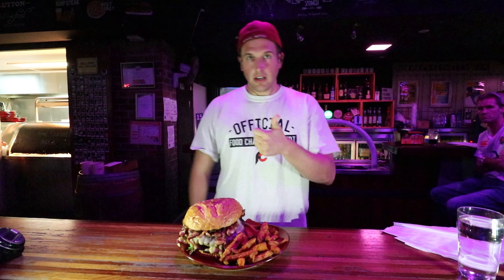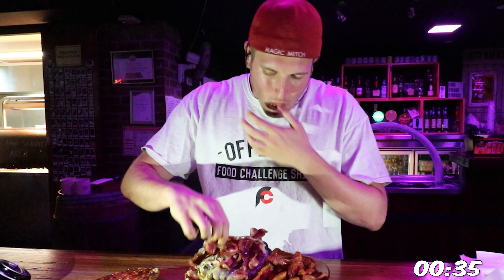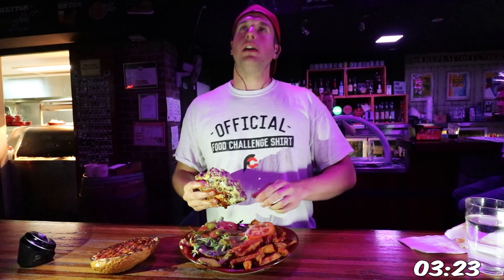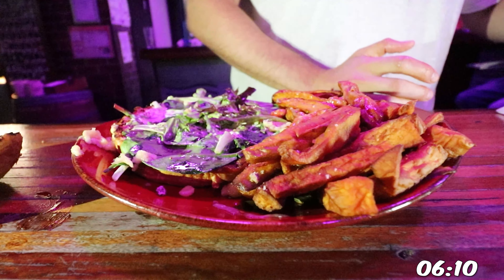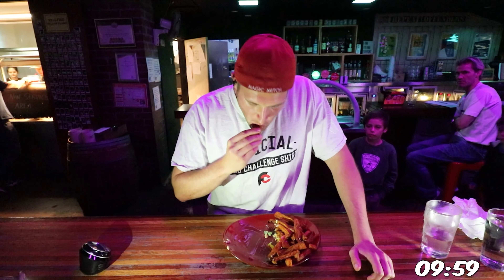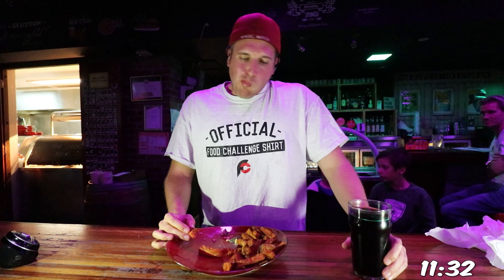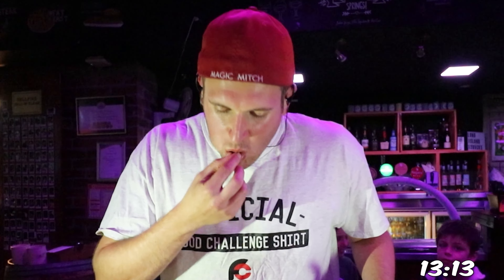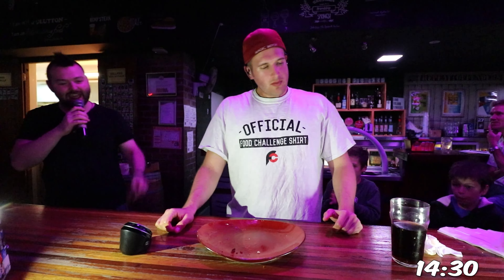CAN I SLAM THIS MONSTER AUSSIE BACON CHEESEBURGER CHALLENGE IN TIME!?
My final food challenge in Australia and my second burger challenge of the day! Hopefully I have had enough time to make room for this monster Aussie bacon cheeseburger!

Location 📍 Guilty Rogue in central Brisbane, QLD, Australia

🌟 Ned Kelly Burger Challenge 🌟
Challengers must finish a monster bacon cheeseburger made with a 1kg beef patty, bacon, cheese, lettuce, tomatoes, and pickles.  This burger challenge also comes with your choice of chips or onion rings.  In my case asked for sweet potato fries and was able to get the substitution.

🌟 Rewards for completing this food challenge 🌟
💰 Free meal ($40)
👕 Free t-shirt

About me: I'm Magic Mitch, The Food Adventurer! A former fat kid who still enjoys to eat like one!  Each meal is an adventure!

While while embarking on these epic eats, I give fun and entertaining commentary, such as my thoughts on the food, how I'm feeling during the challenge, and stories take place during trips!  Regardless of outcome I give my honest thoughts on these adventure, but also make sure to keep the good vibes for these fun times!